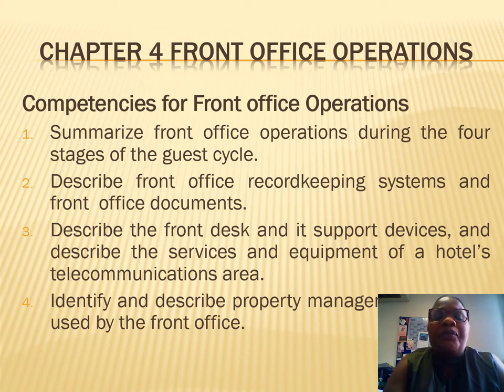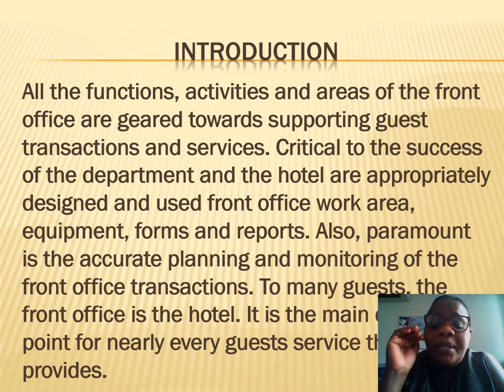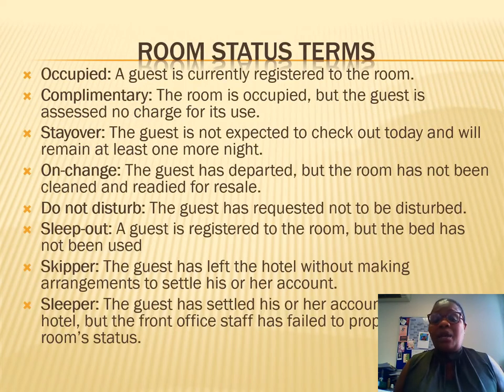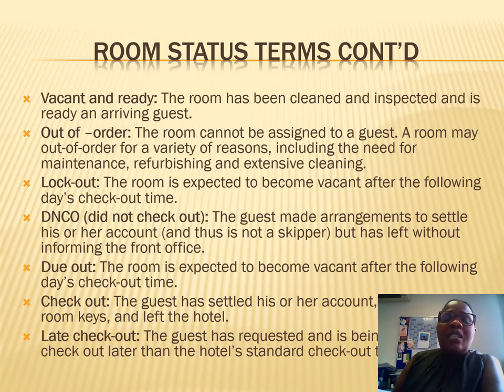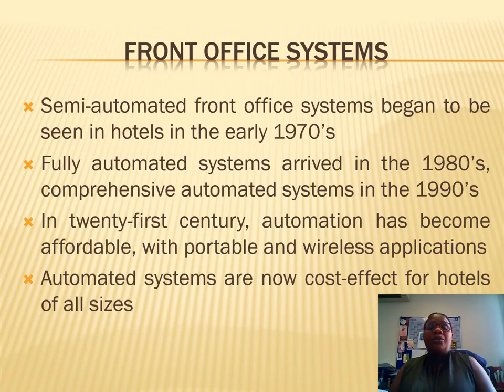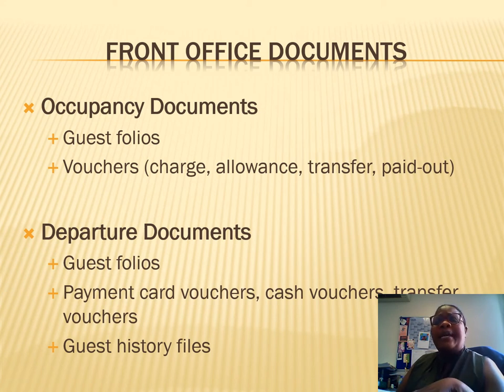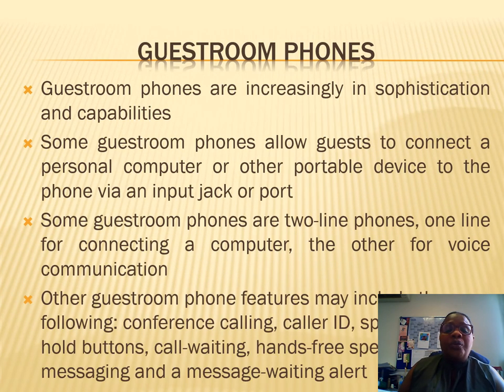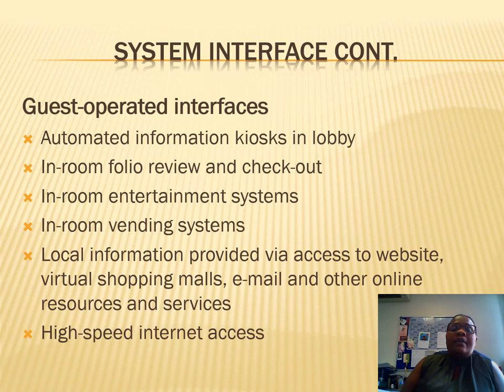Chapter 4 Front Office Operations